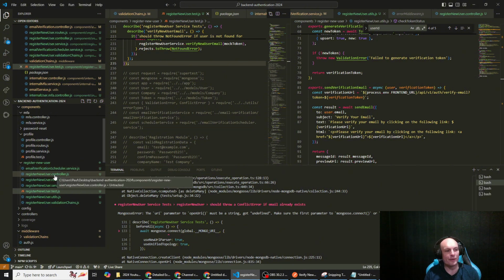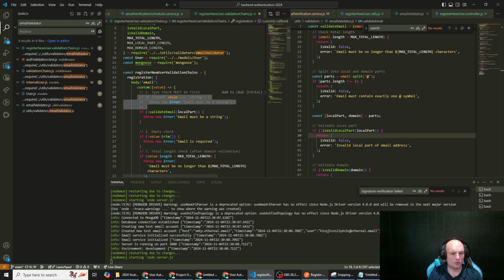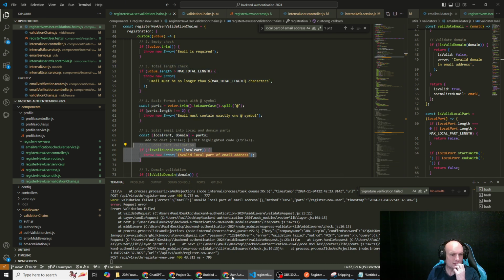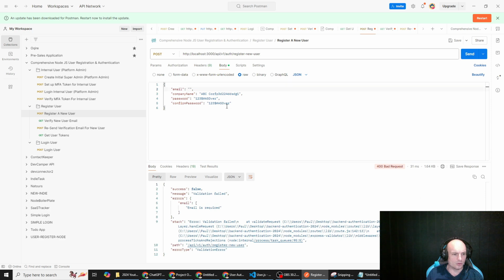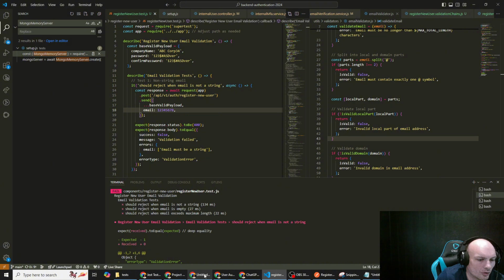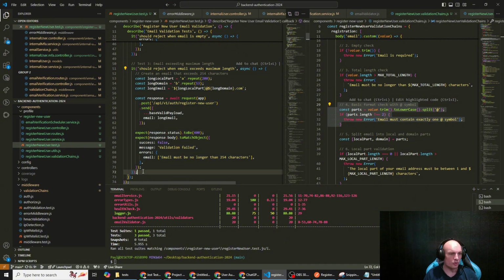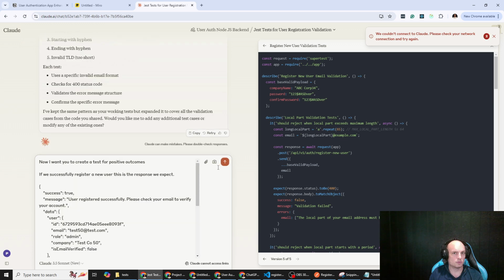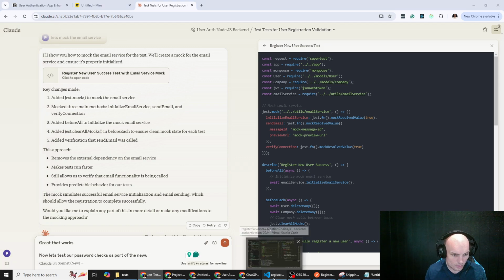Building A Startup In Real Time | Part 23 | Is This How We Get AI To Write Better Jest Tests?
In this episode of Building A Startup In Real Time, I explore a new approach to restructuring my Node.js codebase to enhance AI's ability to write Jest tests effectively. By organizing and streamlining the code, I aim to make it more intuitive for AI to understand, leading to smoother and more reliable test generation.

If you're interested in making your code more AI-friendly, improving test efficiency, or exploring strategies for better AI collaboration, this video provides practical insights and hands-on solutions.

Key topics covered:

- Restructuring Node.js code for better AI compatibility
- Enhancing AI’s ability to generate Jest tests
- Building a more organized and testable codebase
- Real-time coding improvements for AI-driven development
- Strategies for optimizing AI-assisted workflows